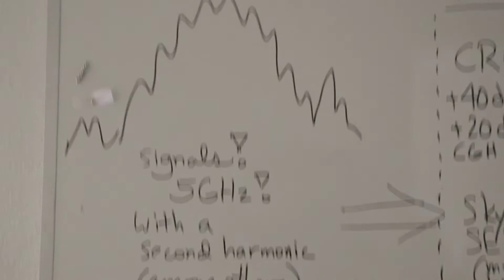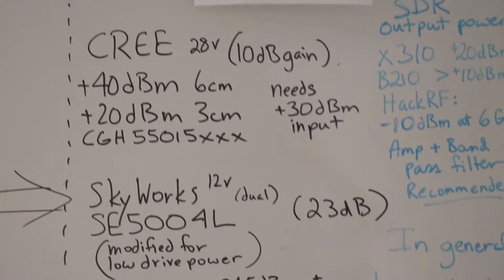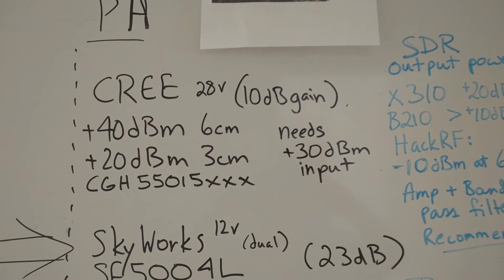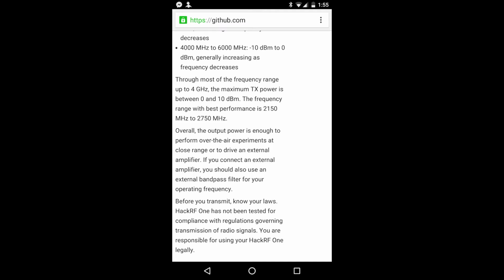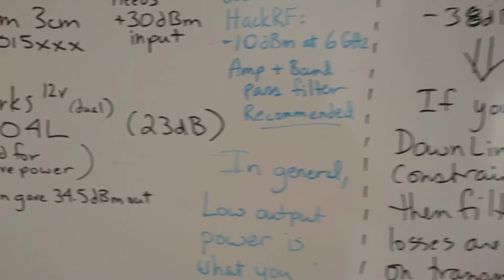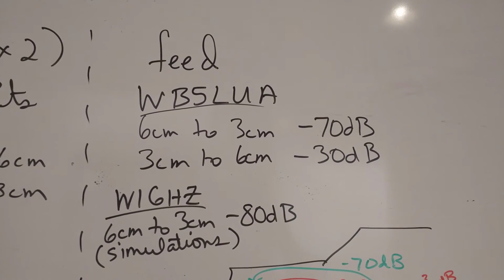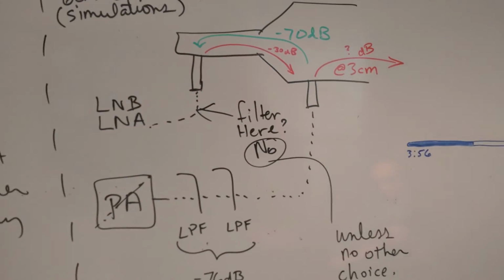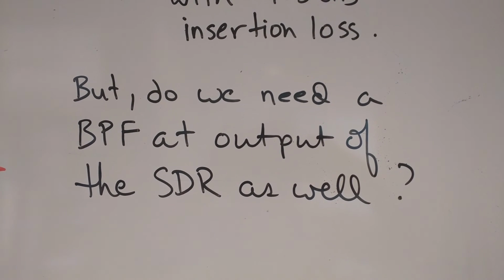20160425 Phase4 engineering report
Take This Job - Build 5GHz Transmit Chain status report